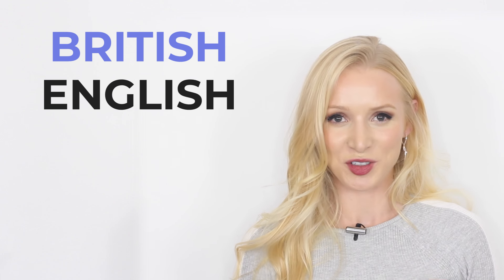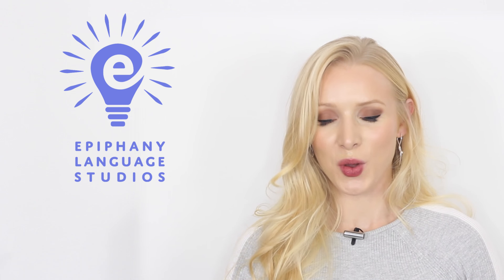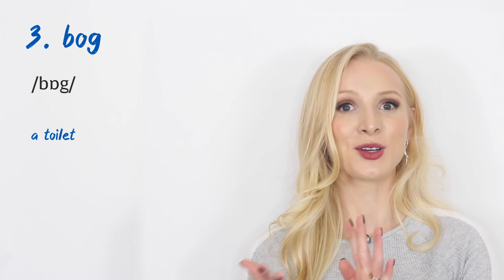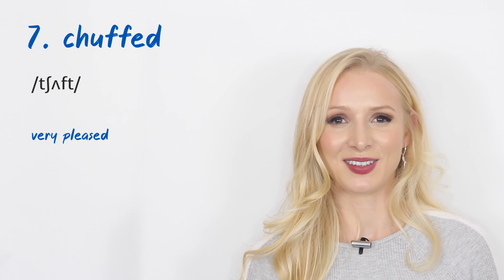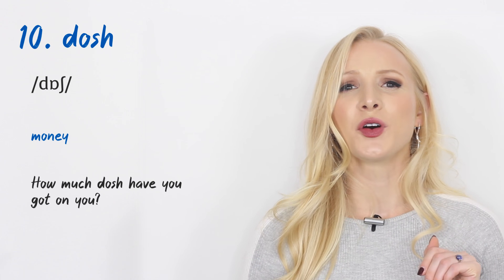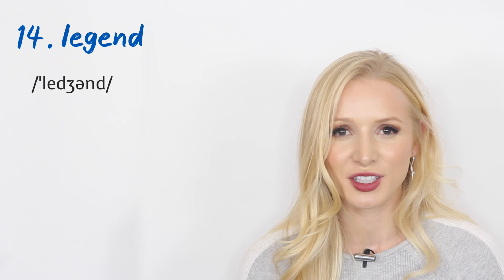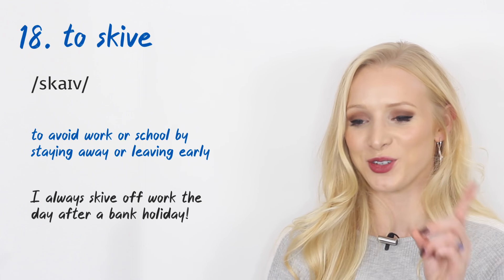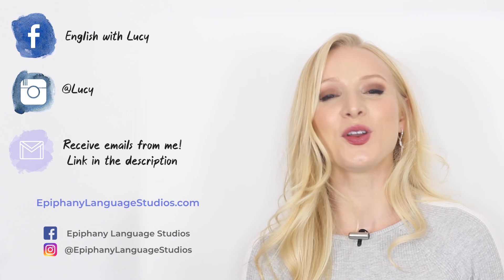20 Incredibly British Words & Phrases (with examples and pronunciation) (+ Free PDF & Quiz)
Chuffed? Miffed? Learn & pronounce 20 very British words and phrases! 📊 *FIND OUT YOUR ENGLISH LEVEL!* _Take my level test here_ 👉🏼 - _We have launched our B1 and B2 Complete English Programmes!_

🎥 Video edited by Connor Hinde